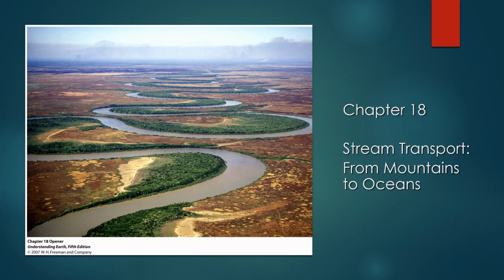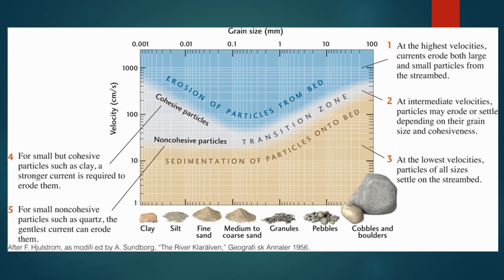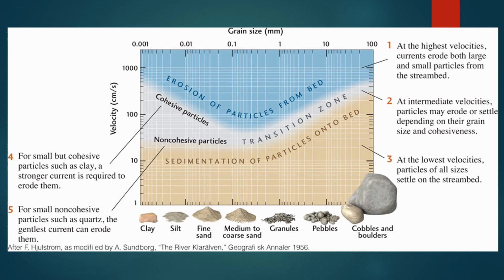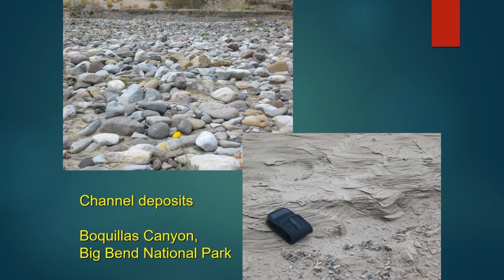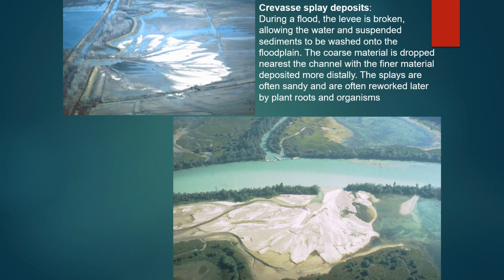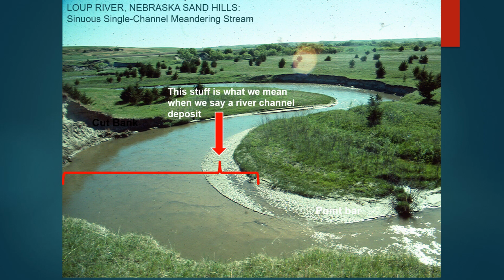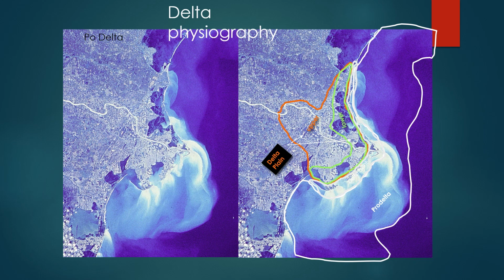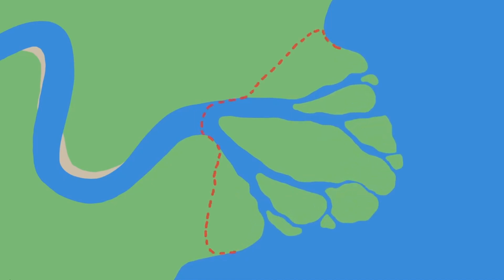UTA_GEOL1301_Lecture Chapter 18